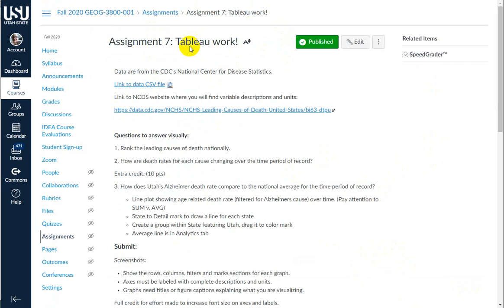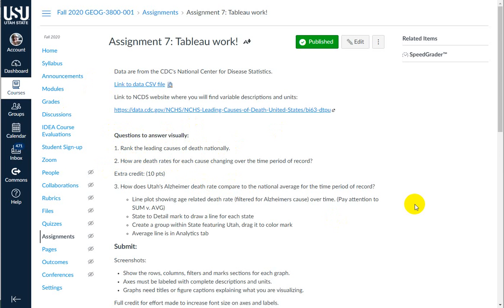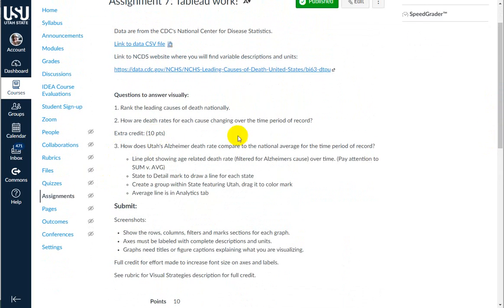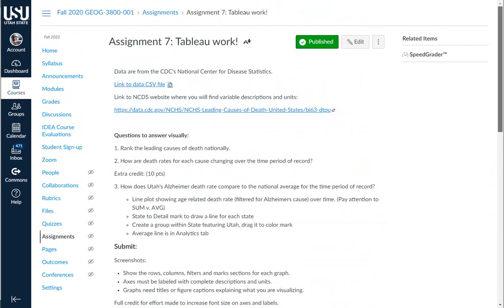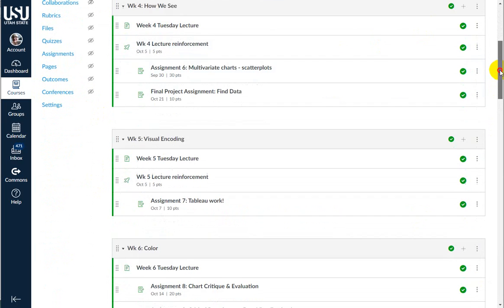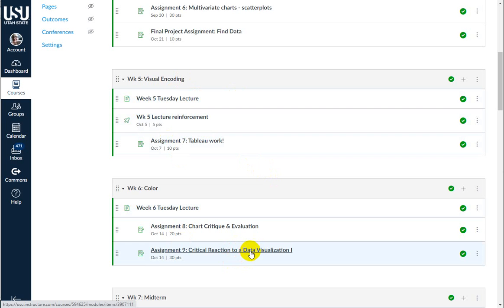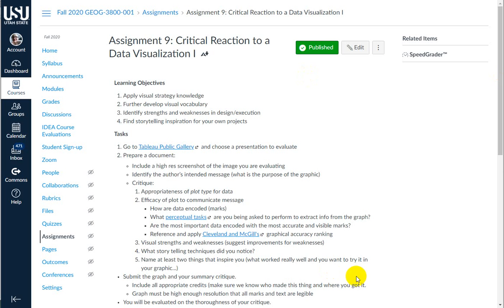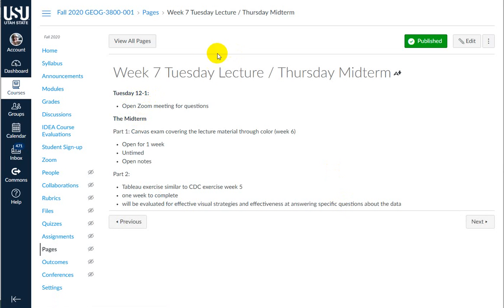GEOG 3800 Data Viz Week5 Check-In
Talking through weeks 5, 6, and 7.
Synchronous Zoom class this Thursday. Attendance not required. Trying to space people out more.
Next week, work on two critique assignments. No face-to-face on Thursday Oct 8.